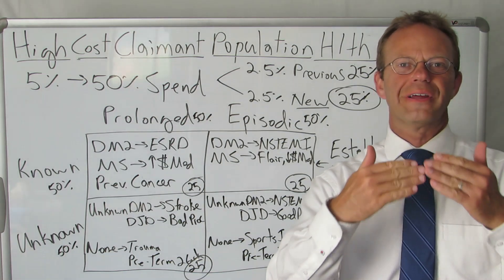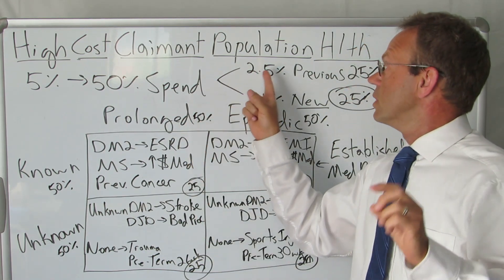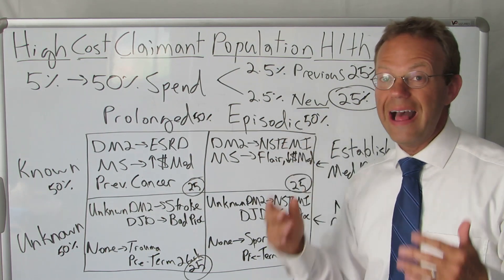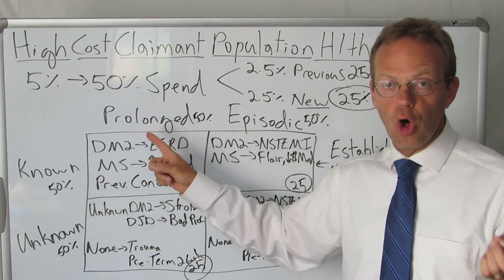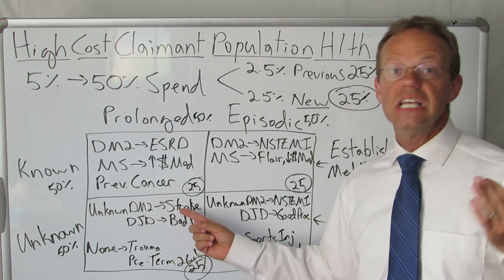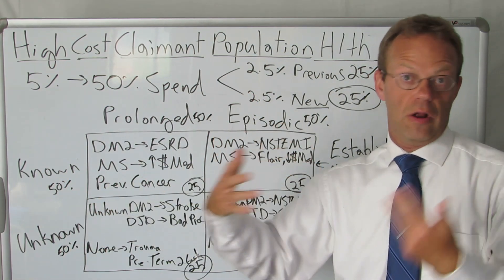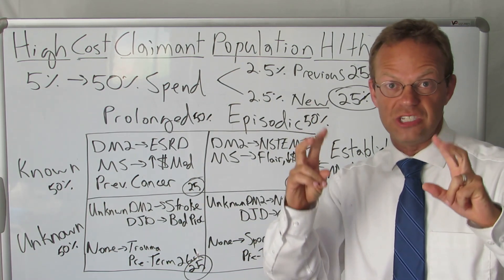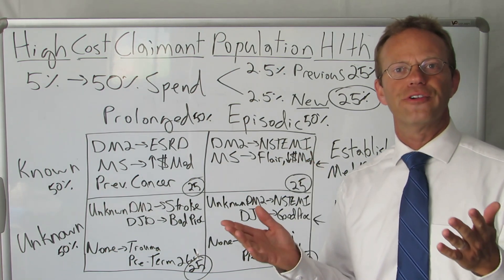Population Health for High-Cost Claimants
One of the 1st Rules of Population Health is That 5% of the Population Generates 50% of Total Healthcare Costs.

However, That 5% of High-Cost Claimants is a Heterogenous Population.

2.5 Percentage Points of the 5% Are Claimants That Were Either High-Cost Claimants the Previous Year with On-Going Complex Medication Situations or Generated Claims Related to Chronic Diseases Such as Diabetes or Multiple Sclerosis.

HOWEVER, the Other 2.5 Percentage Points of the 5% Are Claims That Generated Zero or Almost-Zero Claims in the Previous 12-Months.  They Essentially 'Blow Up' Out of Nowhere.

This Video Describes the 4 Categories of These High-Cost Claimants:
1) Previously Known and Prolonged High Costs
2) Previously Known and Episodic High Costs (that no longer continue)
3) Previously Unknown and Prolonged High Costs
4) Previously Unknown and Episodic High Costs (that no longer continue)

Learn the Clinical Diagnoses That Make Up Each Category and the Secret of Which Groups to Target and Why.

90,000+ Views Per Month Across All Platforms.